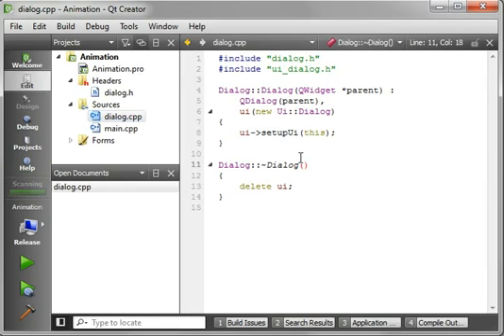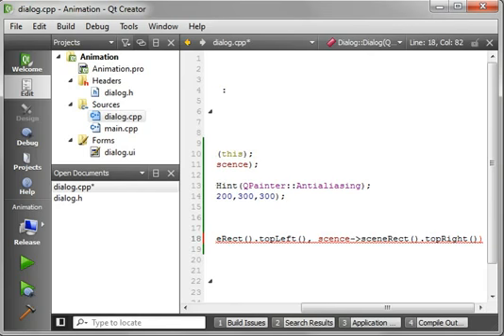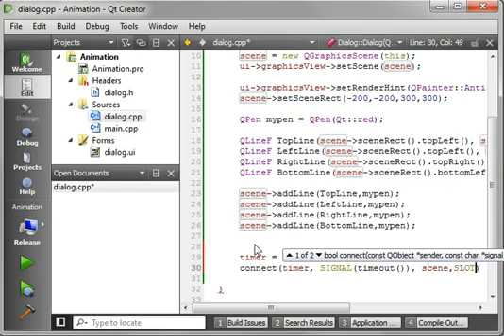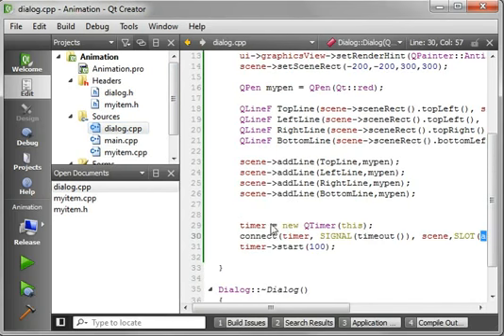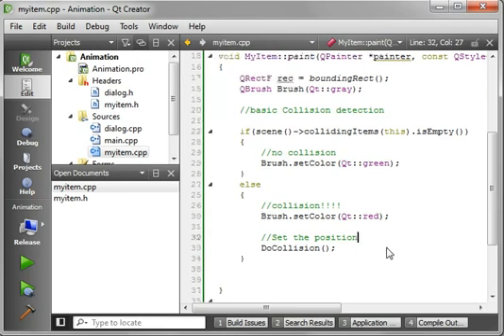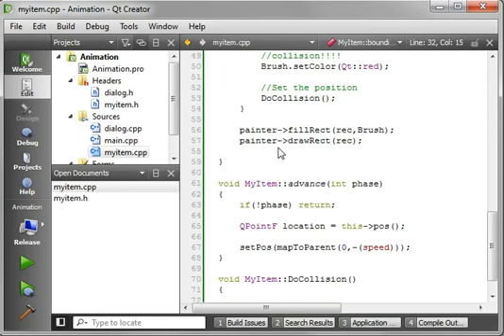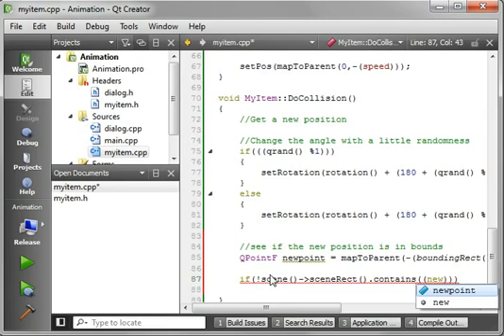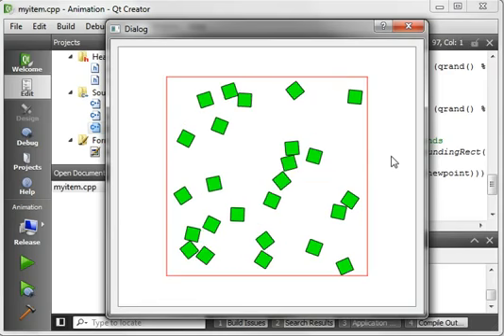C++ Qt 83 Basic and Advanced Animation with the QGraphicsItem